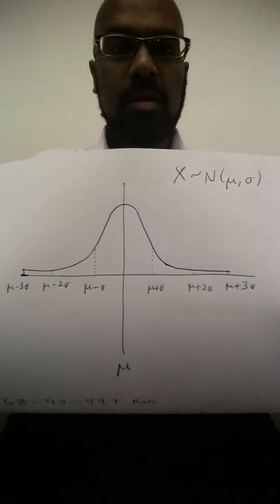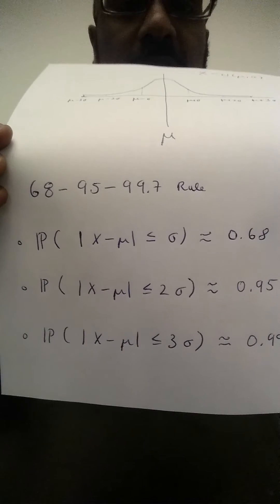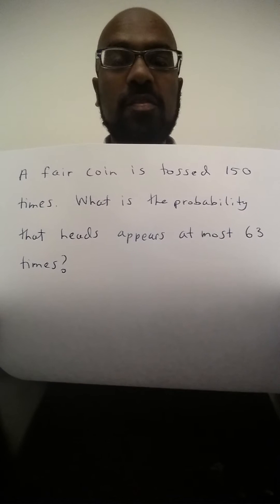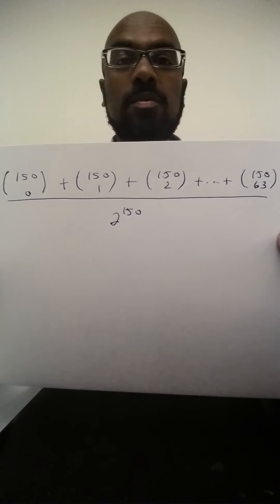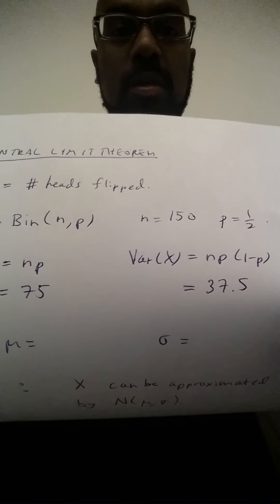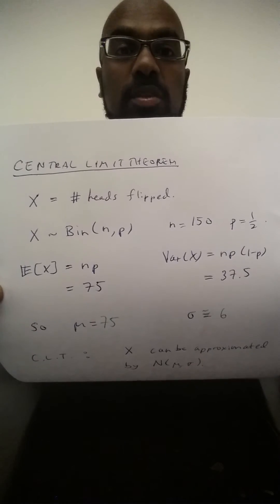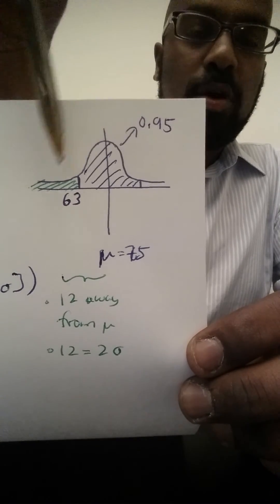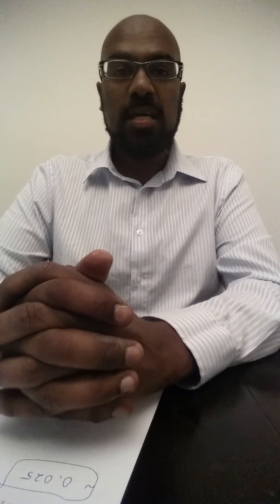Math Subject GRE: Central Limit Theorem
Math Subject GRE: Using the Central Limit Theorem to quickly estimate probabilities.